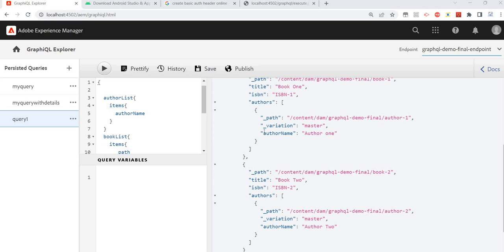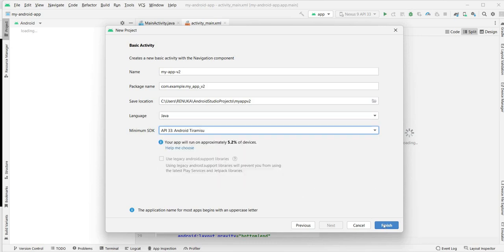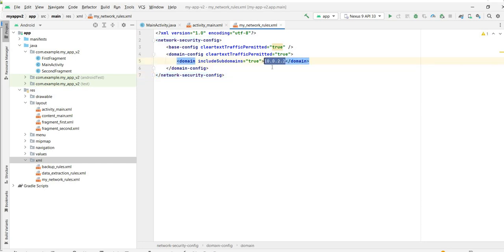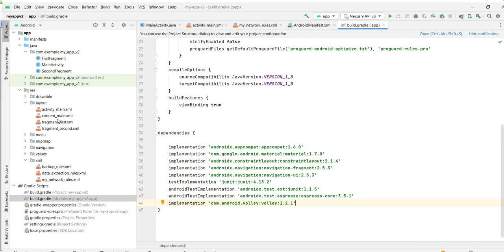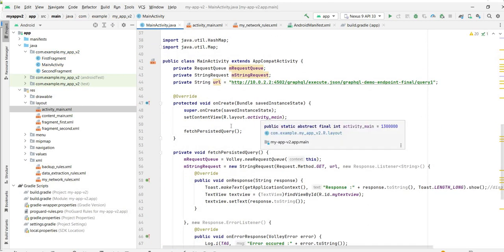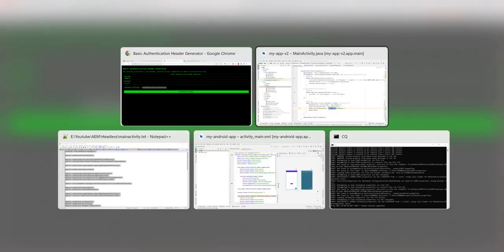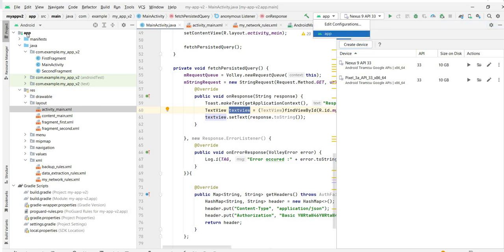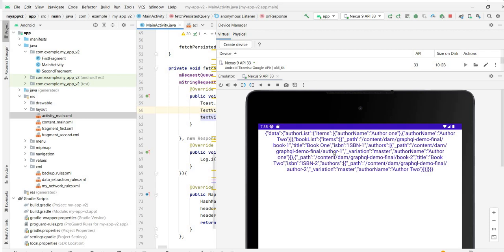18. Headless in AEM - Let's create Android Application and trigger Persisted Query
Headless in AEM - Let's create Android Application and trigger Persisted Query